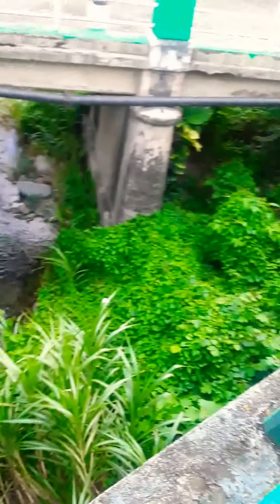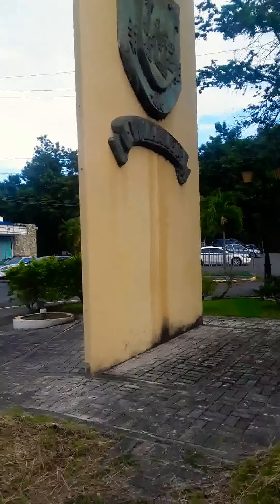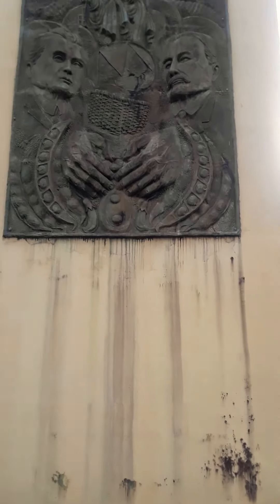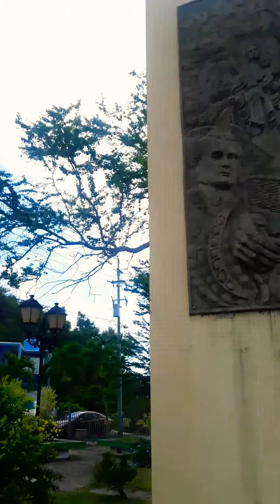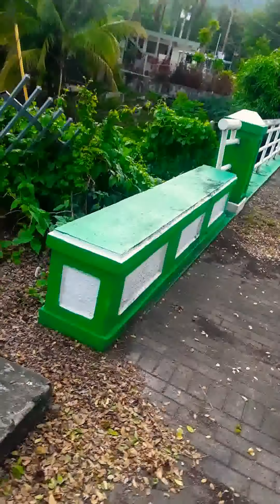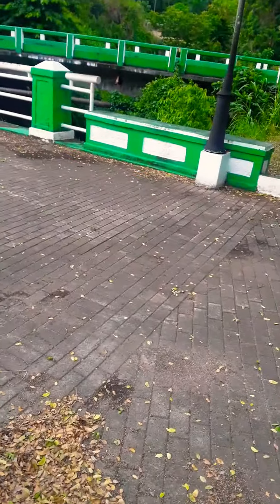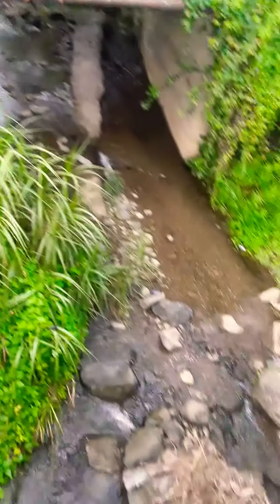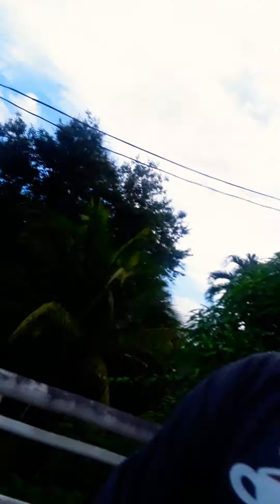Welcome to Villalba Puerto Rico 🇵🇷🏞🌺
Bienvenidos a la Ciudad de el Municipio de Villalba Puerto Rico